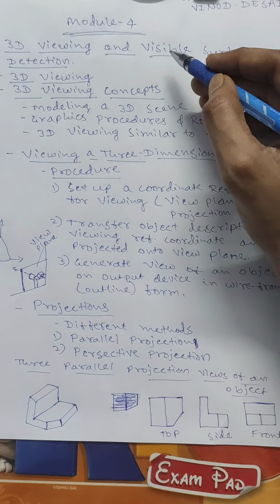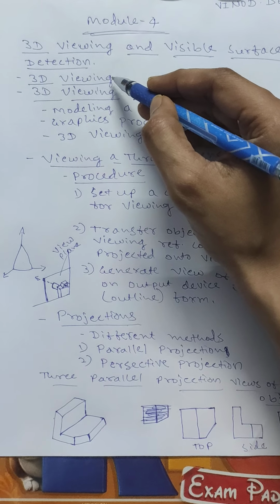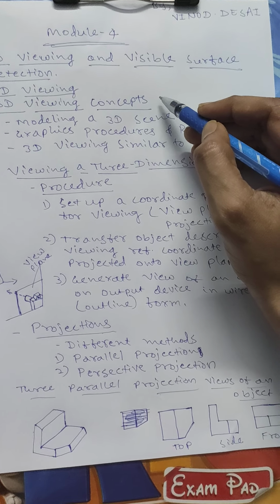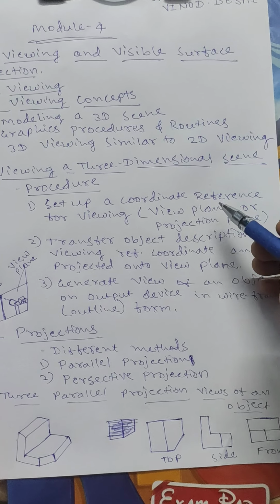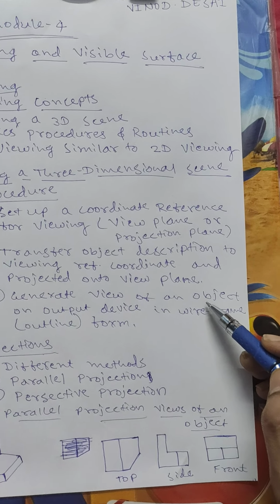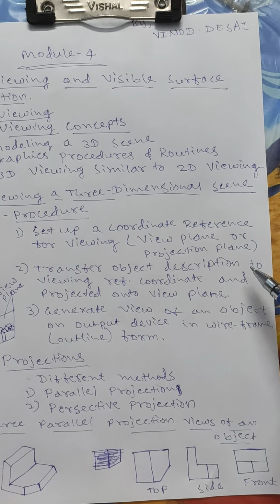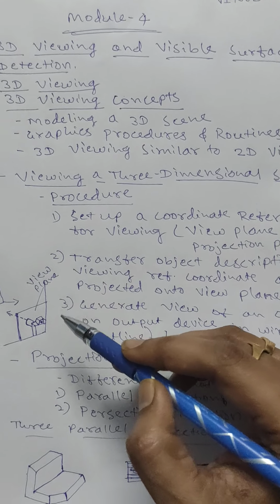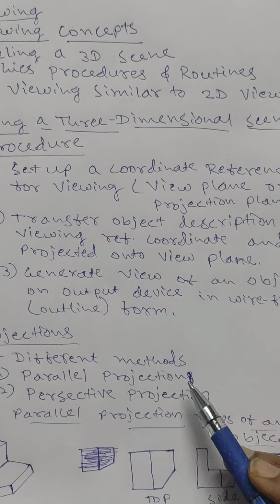Computer Graphics 3D Viewing and 3D viewing concepts